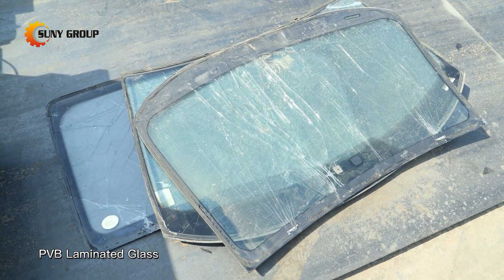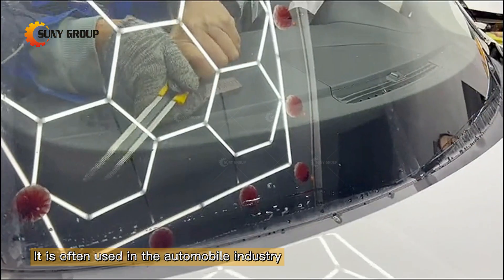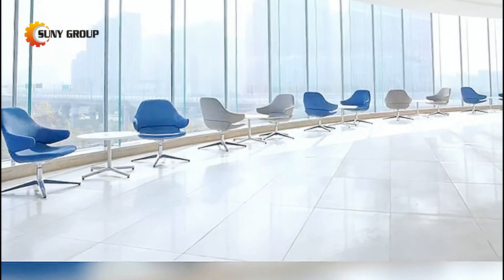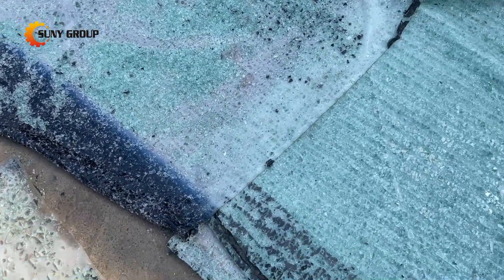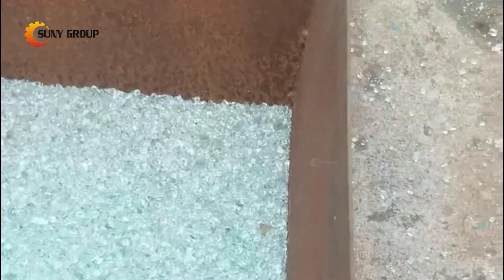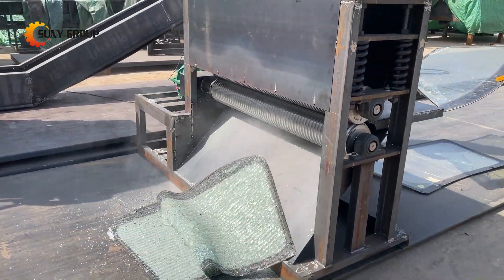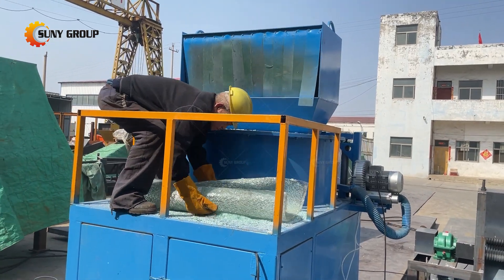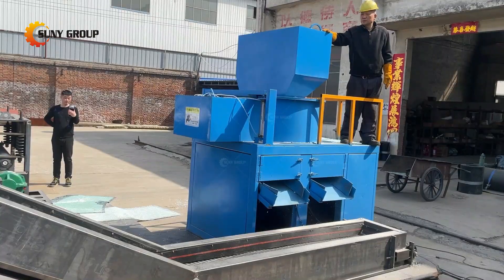PVB Laminated Glass Separation Made EASY with This Equipment!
PVB Laminated glass is a type of safety glass that is made by sandwiching a layer of polyvinyl butyral (simplified as PVB) between two layers of glass. PVB laminated glass is always used in car windshields, side windows, and rear windows to provide added safety in the event of a collision and used in skylights, curtain walls, and other building applications to provide natural light while also protecting against UV rays and reducing noise.  Therefore, it is currently the most widely used interlayer material in architectural and automotive industries.

When buildings are demolished and automobiles are scrapped, a large amount of this type of PVB laminated glass will be produced, and PVB laminated glass has a high recycling value. The PVB laminated glass separation equipment provided by our company can completely separate glass and PVB film. The separated glass can be returned to the furnace for reproduction, and the PVB film can be directly used to make granules.

The set of equipment is mainly divided into two parts: Part I, the PVB laminated glass is rolled by the upper and lower rollers of the glass roller press, and the glass on the waste laminated glass is rolled and broken into pieces while the PVB film is not damaged; Part 2, the rolled waste laminated glass are put into the drum of the PVB film separator, and the glass shards fall off the PVB film through the shaking of the drum, and fall from the small hole on the drum into the glass recycling box below the drum, so that the glass shards and PVB film are separated.